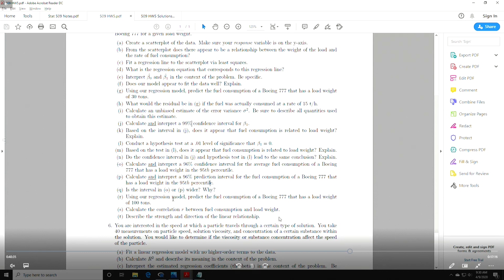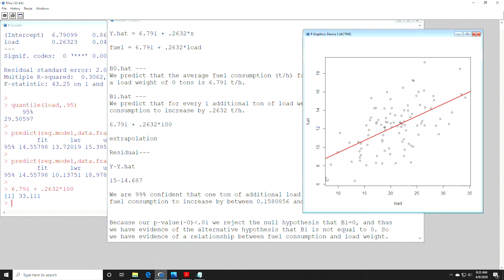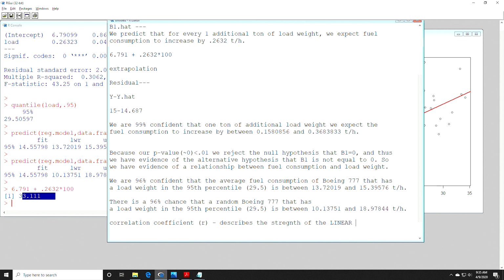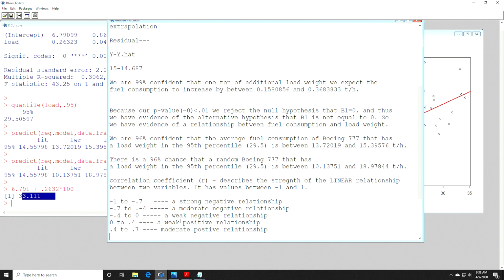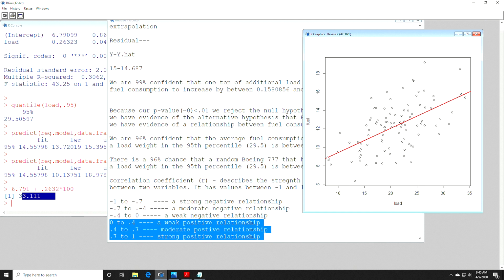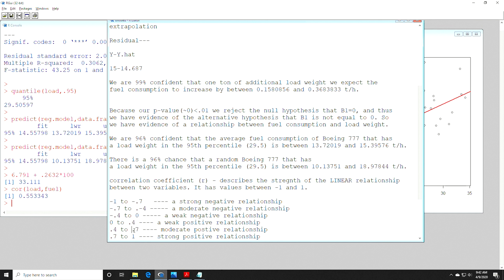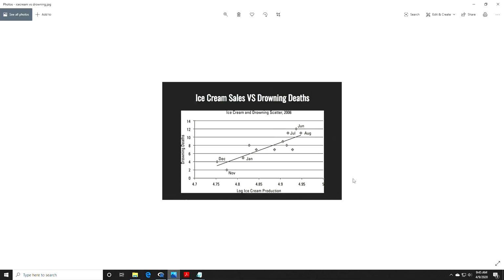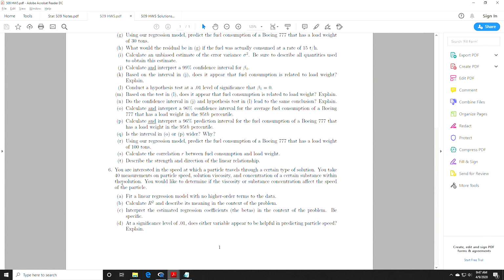lecture 6 part 3